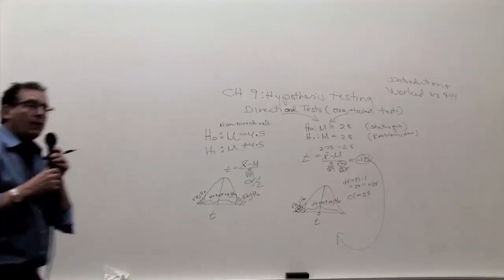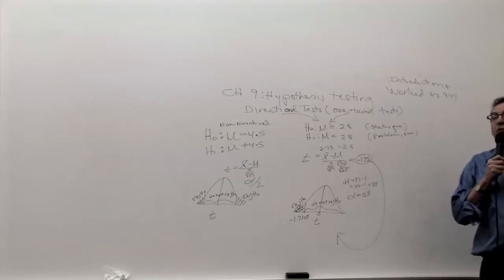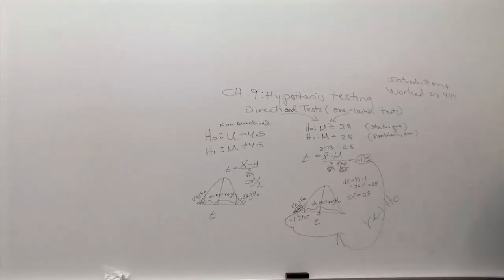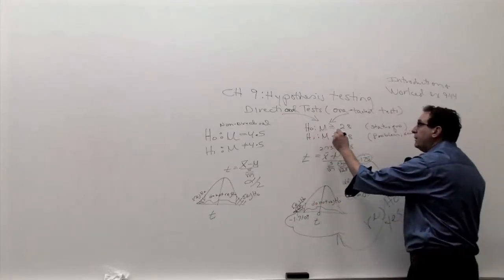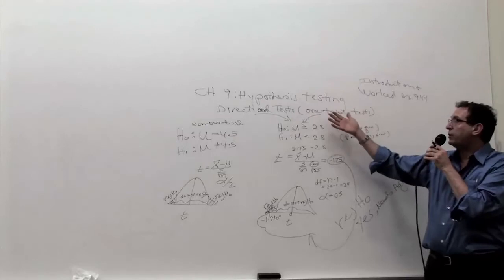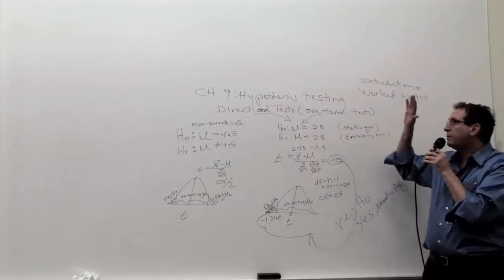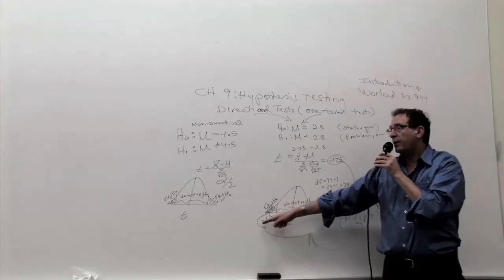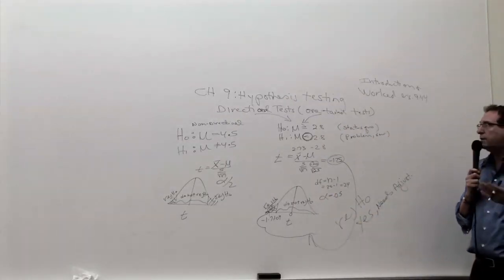Chapter 09: Hyp. test.: Intro to Directional Tests and Worked ex. 9.44 (2/3]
Hypothesis testing: Directional Tests, One-tailed test